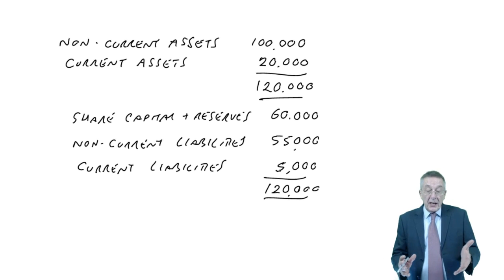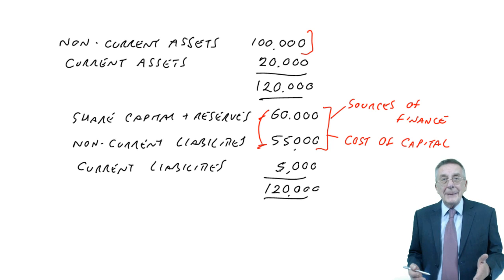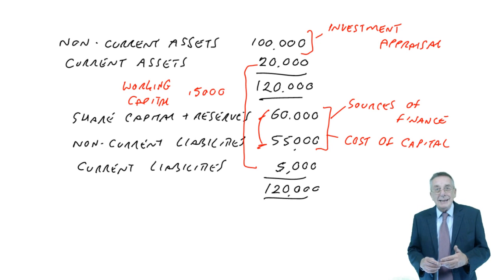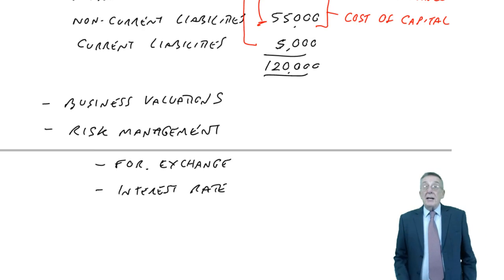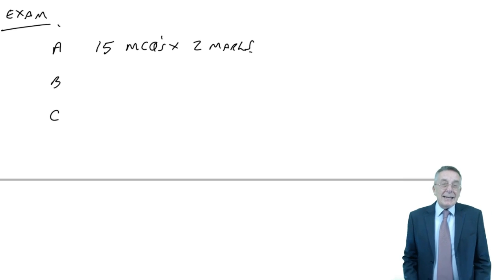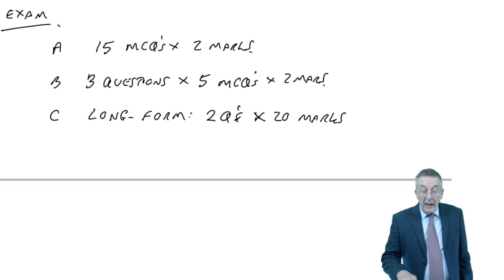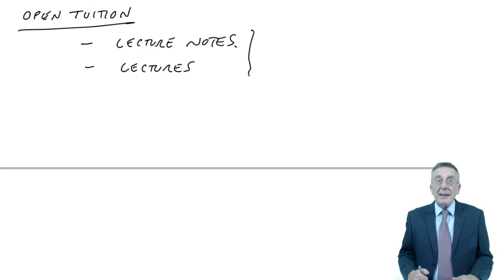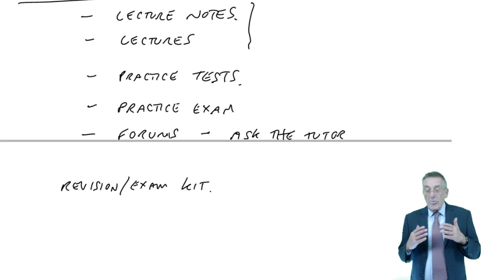Introduction to the ACCA Paper F9 Financial Management Exam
Free lectures for the ACCA F9 Exams